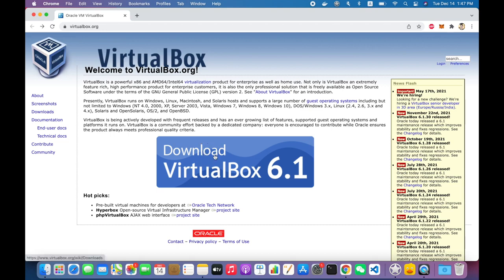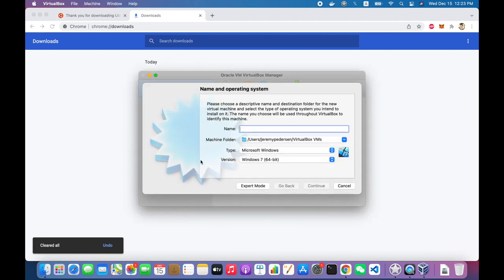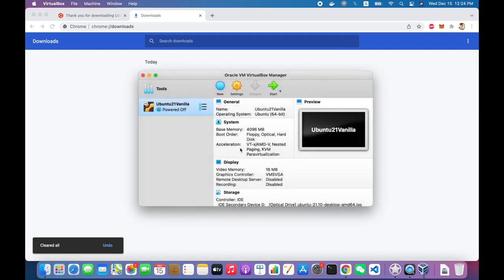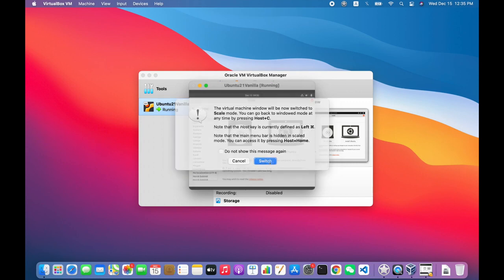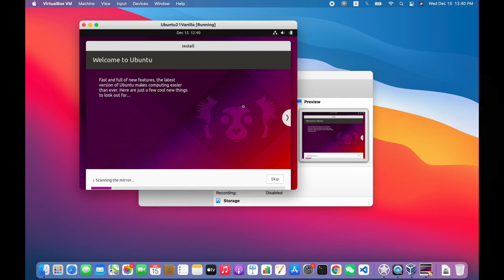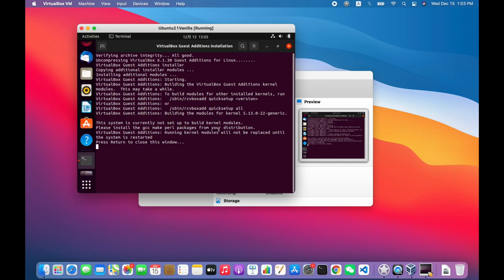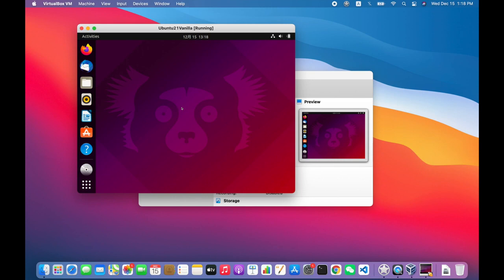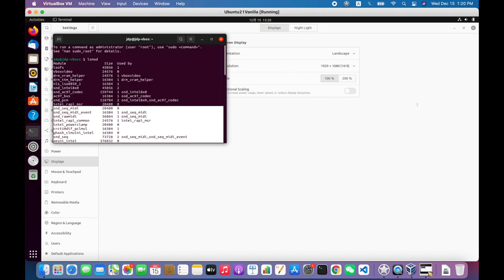Install Linux on your Mac using VirtualBox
Learn how to set up VirtualBox on macOS Monterey, and get an Ubuntu Desktop VM up and running...in less than 15 minutes. ^_^